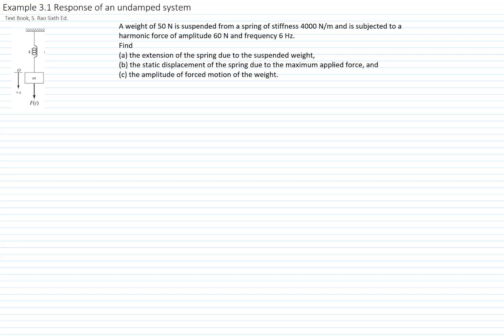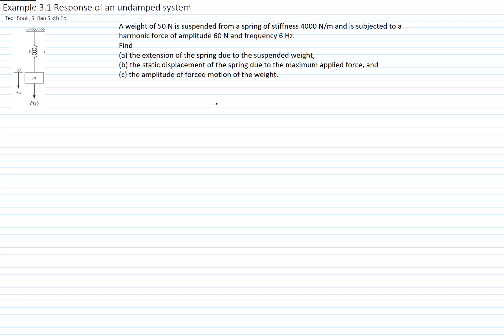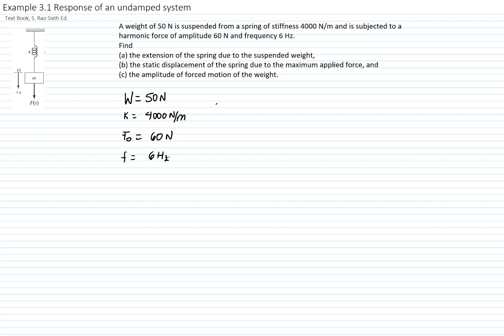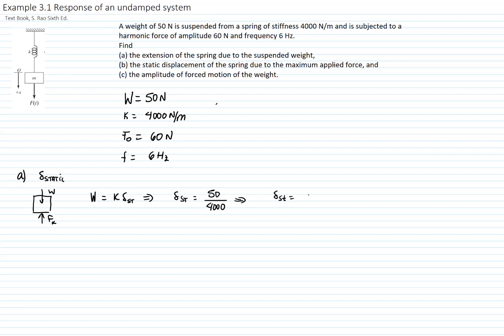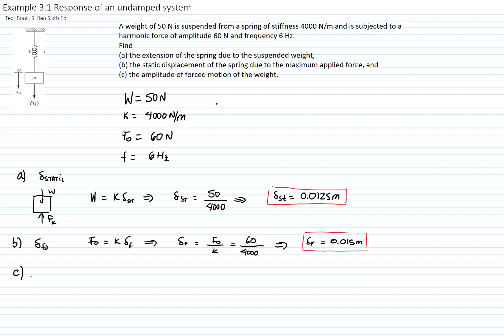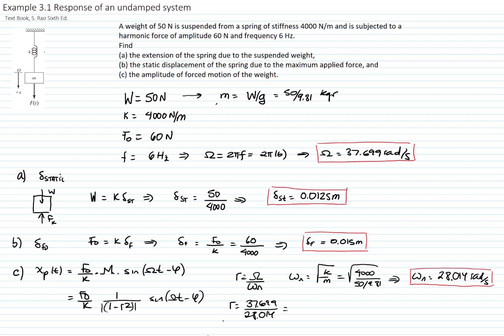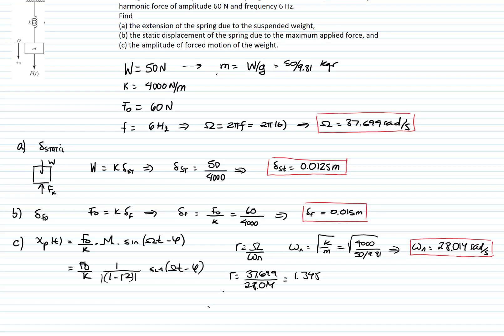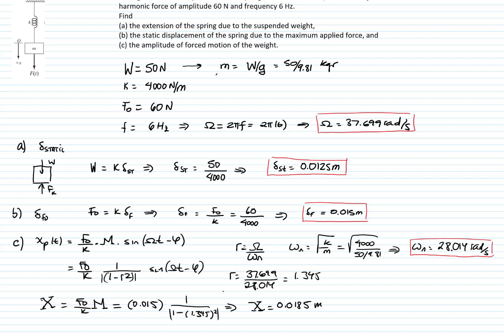Example 3 1 response to harmonic force undamped system